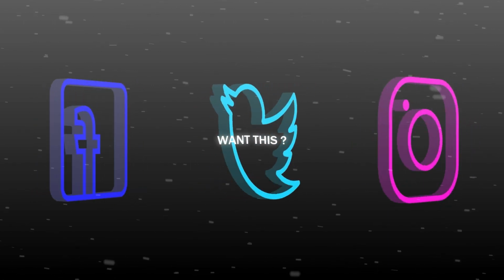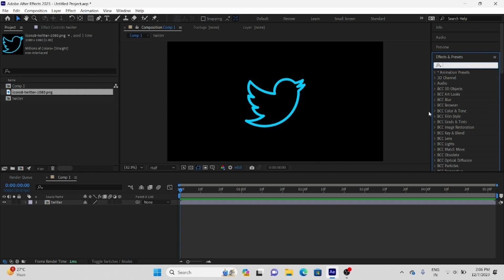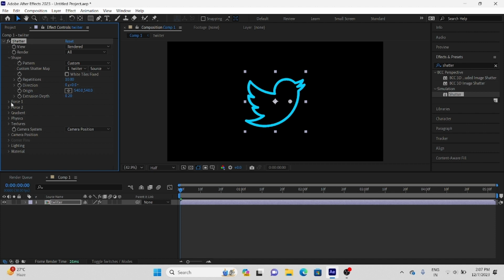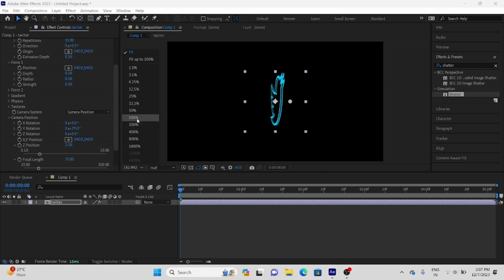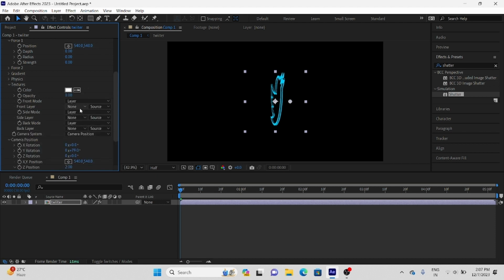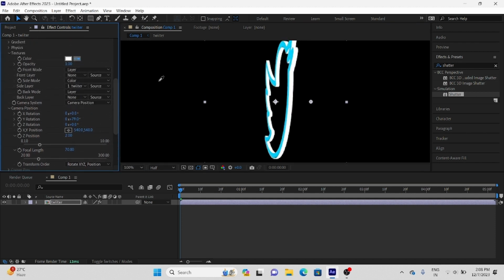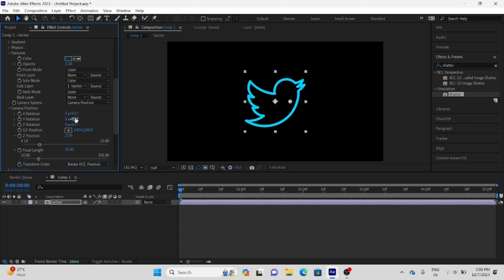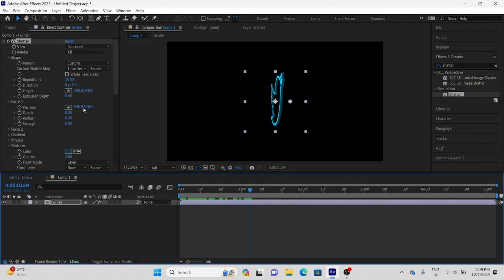3D Logo Animation Tutorial in After Effects | No Plugins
3D Logo Animation Tutorial in After Effects | No Plugins

1. 3d animation after effects tutorial
2. 3d logo animation after effects tutorial

after effects
tutorial after effects
tutorial after effects español
tutorial
after effects motion graphics
after effect